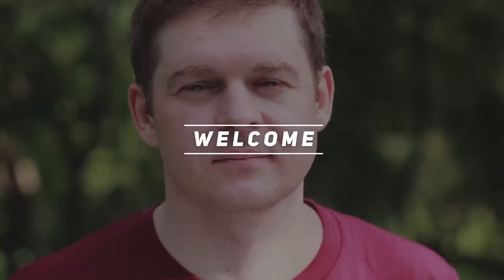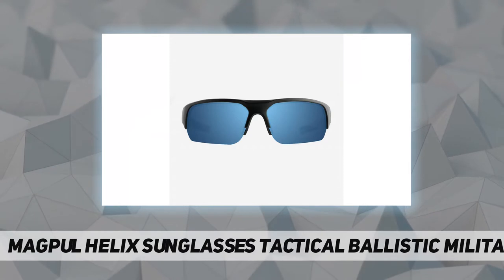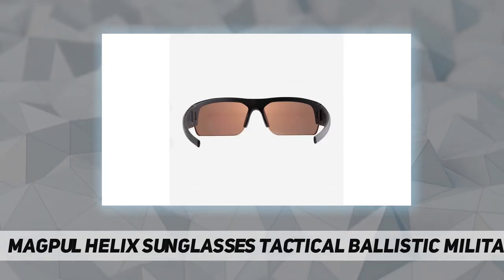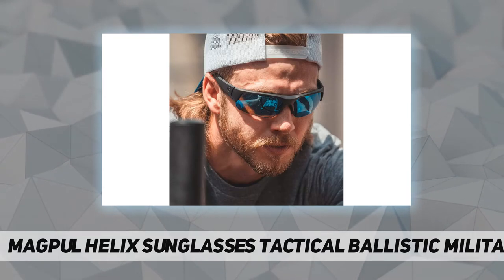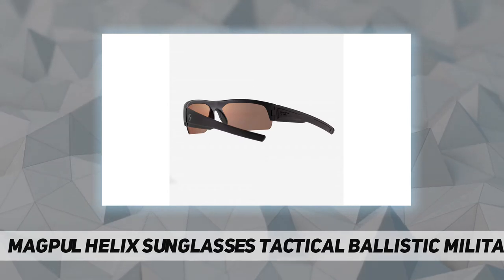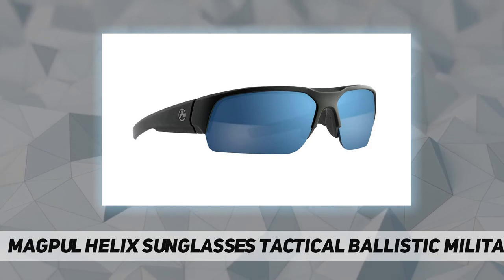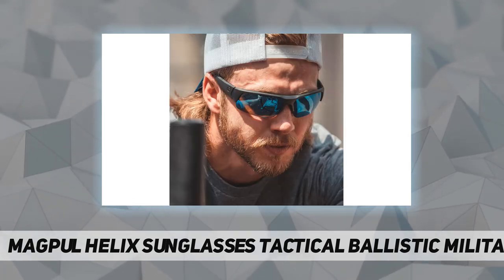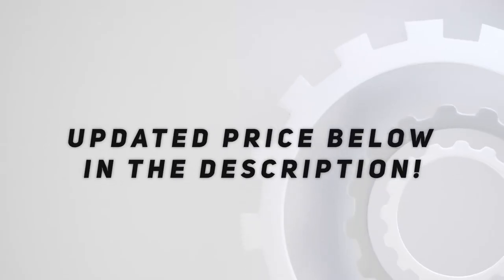Magpul Helix Sunglasses Tactical Ballistic Military Eyewear AZ Review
Magpul Helix Sunglasses Tactical Ballistic Military Eyewear 2022 Updated information and review.